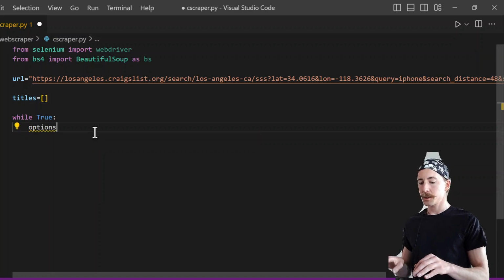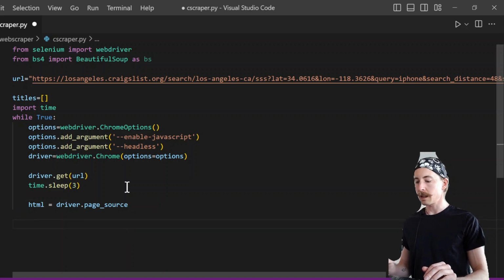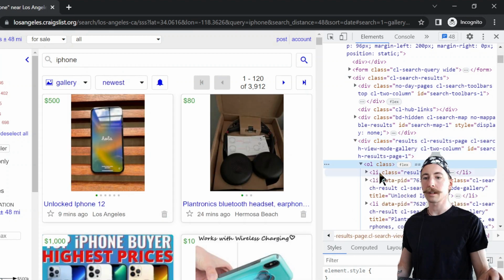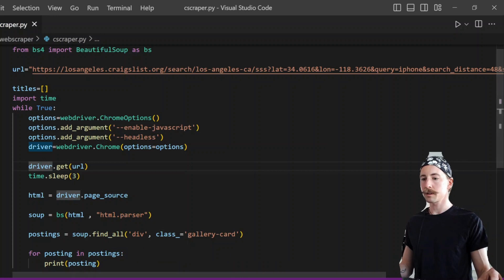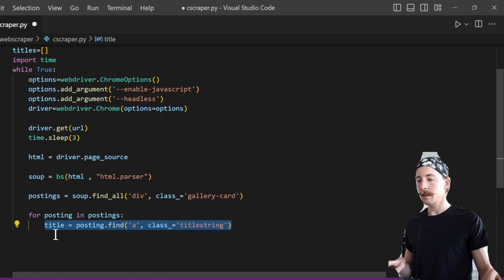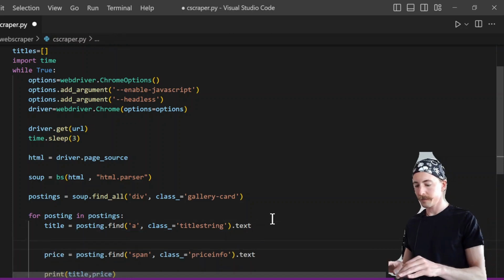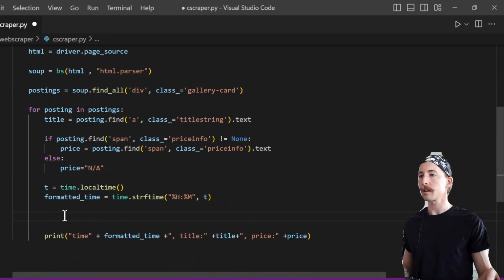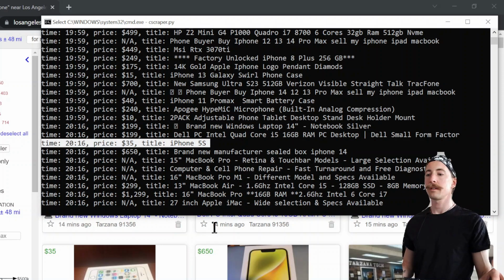JavaScript web scraping using Selenium on Craigslist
You can adapt this to run on any JS based website. A very simple approach, using the combo Selenium and BeautifulSoup for web scraping.

Do not use this to scrape Craigslist.org.